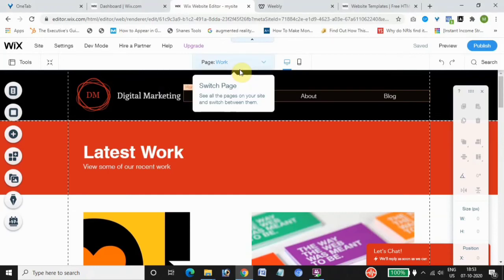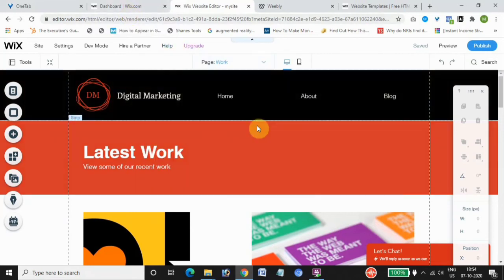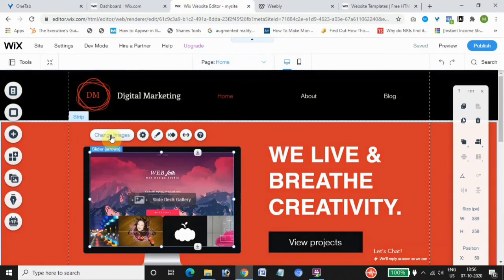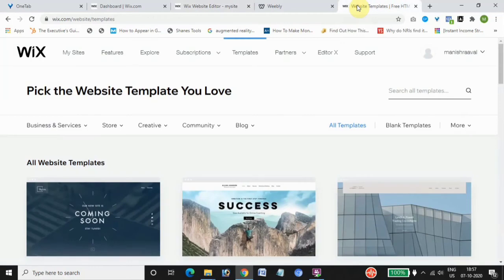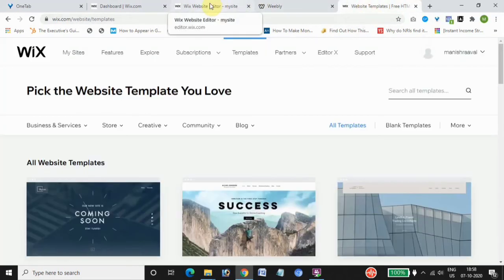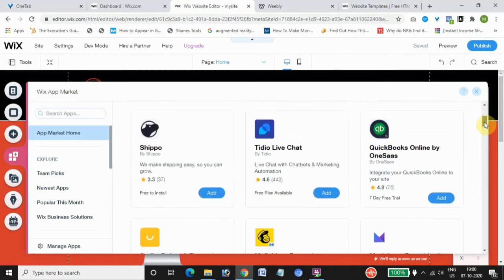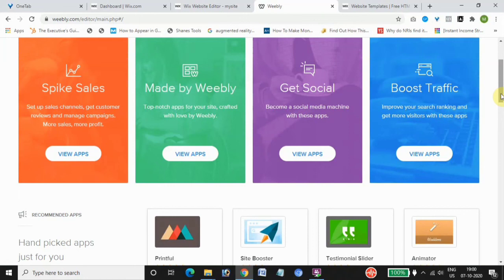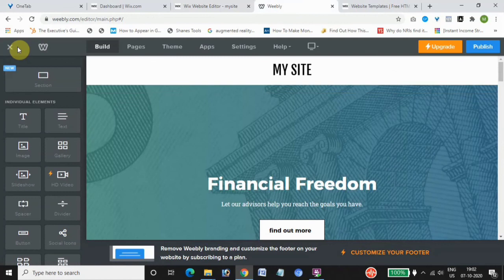🔥 Wix Vs Weebly - Which Website Builder Should You Choose?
In this video we will be comparing both Wix Website Builder and Weebly Website Builder.

We will be comparing the Pros & Cons of both and feature differences between both the website builders.

Also do comment, share and like my video. All your suggestions and feedback are welcome!

Join Facebook group to learn and create a Successful Online Presence=